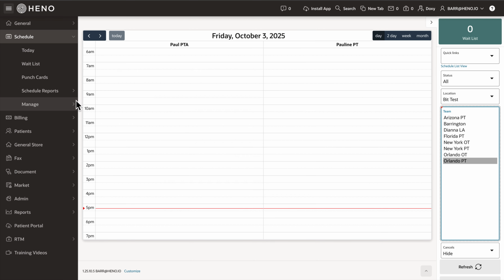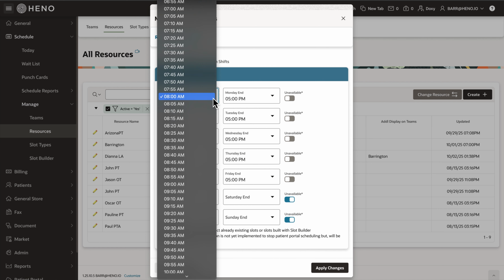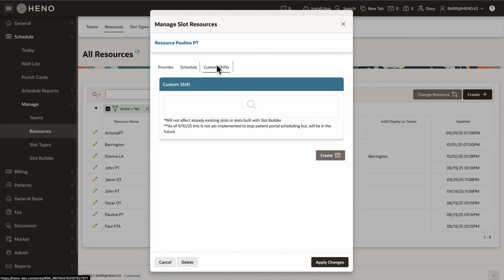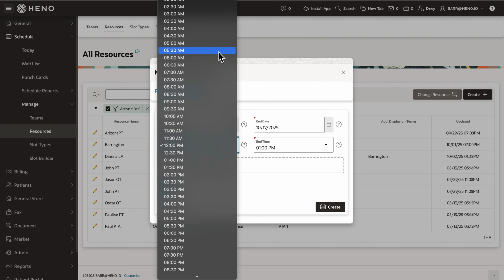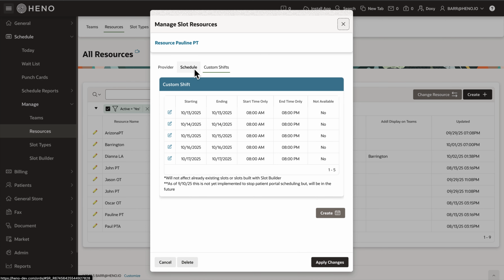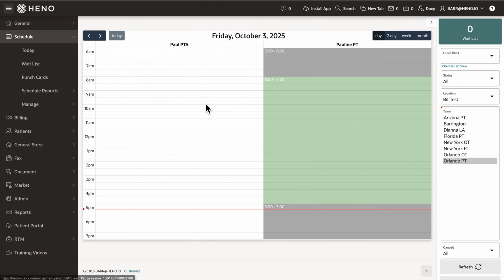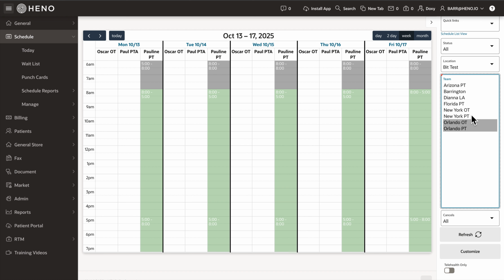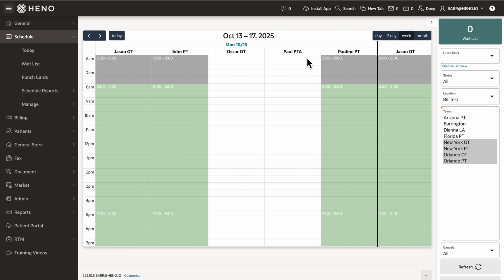Schedule: Background Events